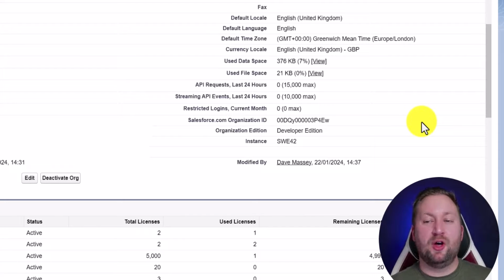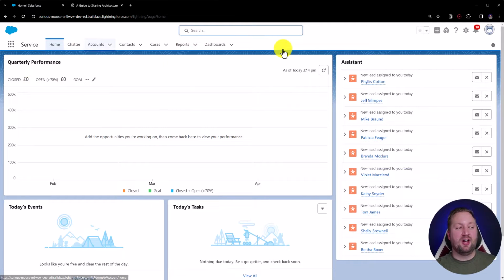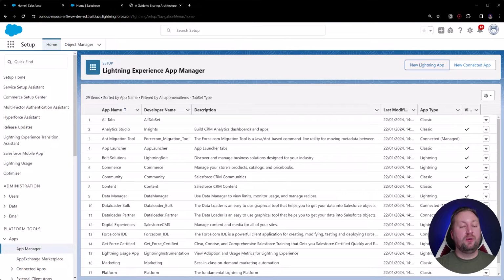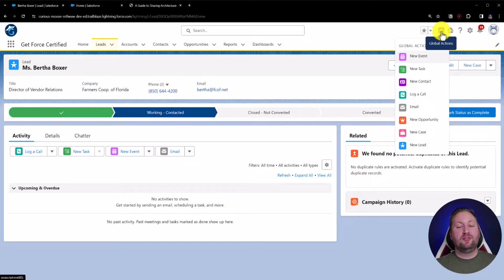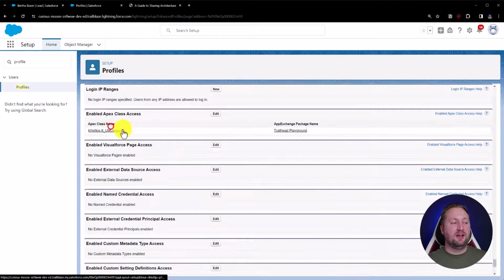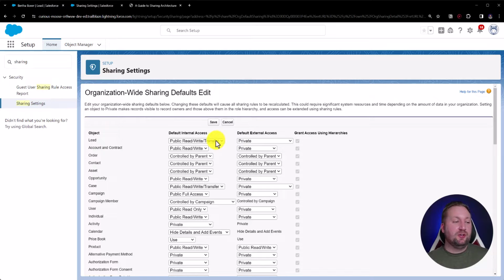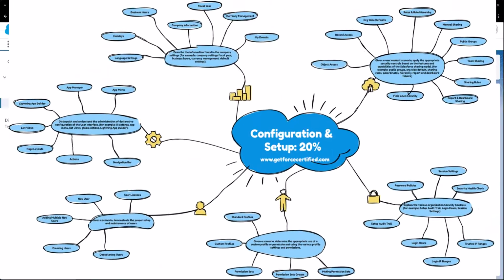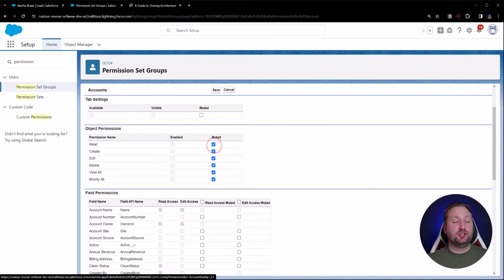Salesforce Admin Exam Configuration and Setup Guide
Want to know what you need to know to pass the Salesforce Admin Exam?

In this walkthrough we are going to take a look at the Configuration and Setup Section and it's Objectives. We'll break each one down so you know exactly what you need to know and we'll deep dive into Salesforce for even more clarity.

If you want to become a Salesforce Certified Administrator you need to pass the Salesforce Administrator Certification Exam and this video will help you!

Timestamps
00:00 Welcome
00:45 Company Settings
07:45 User Interface
21:33 User Setup and Maintenance
23:45 Organization Security Controls
28:05 Salesforce Sharing Model
35:35 Profiles and Permission Sets